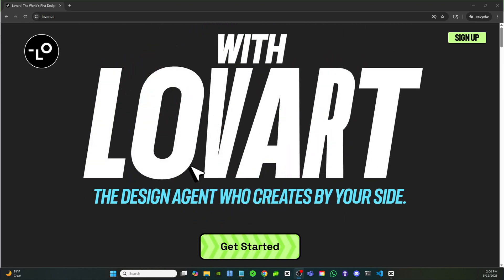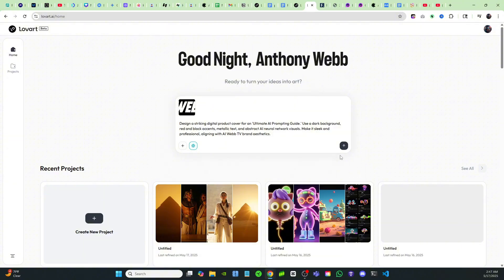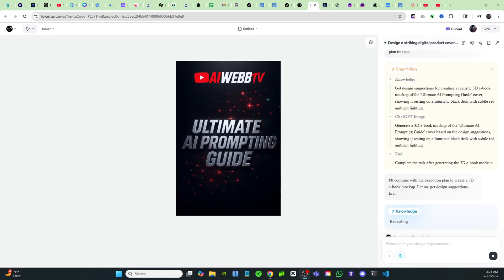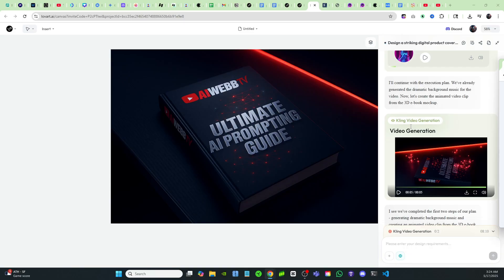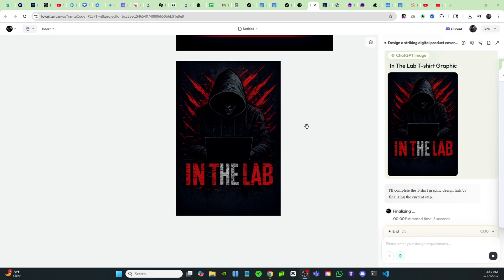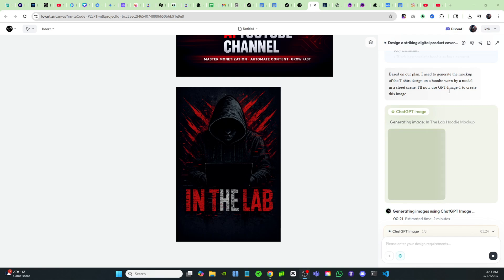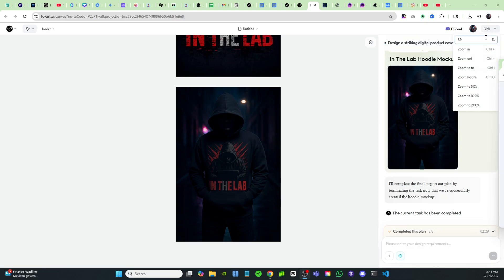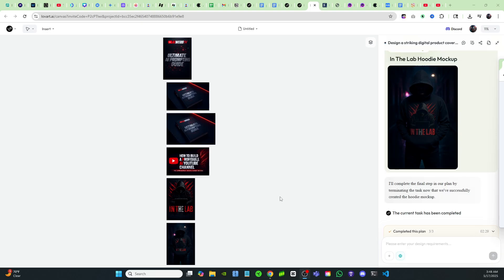Design a $10,000 Brand with The World's First AI Design Agent | Lovart AI Tutorial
Tired of juggling endless design tools for your brand? 🔥 Discover how Lovart AI, the world's first AI Design Agent, is helping my channel, AI Webb TV, create stunning, consistent visuals for digital products, online courses, and custom merch—all in one place!

Ready to revolutionize your brand's visuals?

In this no-fluff tutorial, watch as I use Lovart AI to:
✅ Design eye-catching covers & 3D mockups for my "Ultimate AI Prompting Guide."
✅ Create dynamic banners & video intro graphics for my "How to Build a Profitable AI YouTube Channel" course.
✅ Generate unique streetwear merch designs (like "In The Lab" hoodies) in my signature red & black aesthetic.

See how Lovart AI's "Talk. Tab. Tune." workflow, all-in-one canvas, and context-aware AI eliminate creative fragmentation, save countless hours, and ensure every asset perfectly matches your brand.